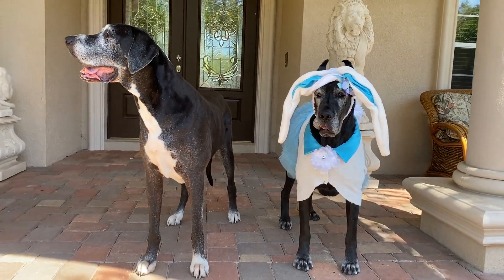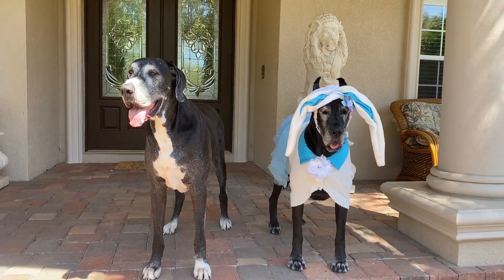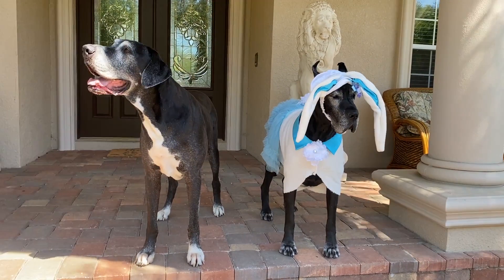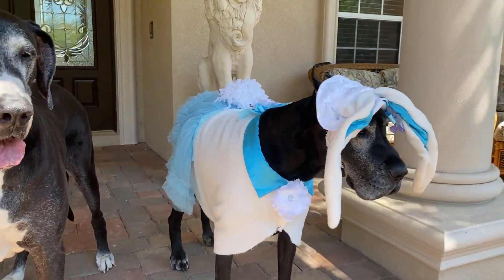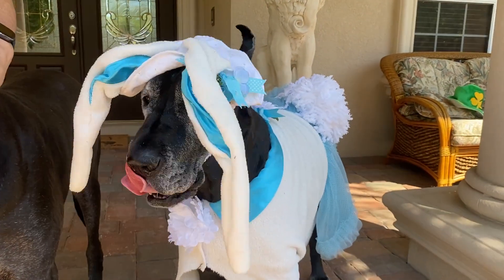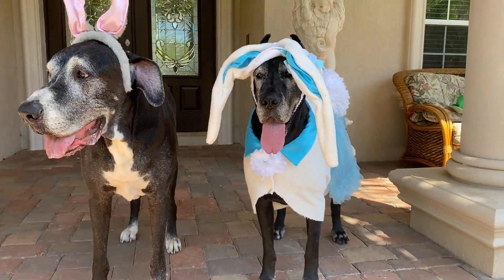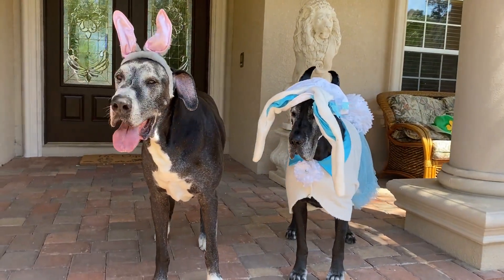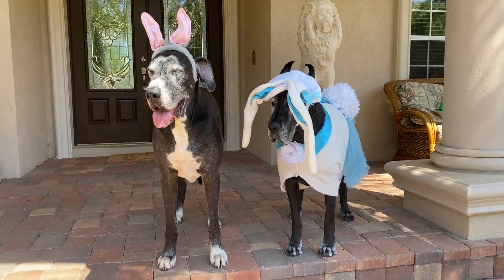Great Danes show off their Easter bunny costumes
Ellie the Great Dane looks so cute in the Easter Bunny outfit which was handmade for her friend Lady Darla when she was doing her Therapy Dog rounds at a Children's hospital in Michigan. Lady D has since retired but still rocks her costumes. Watch and laugh as Ellie looks so Ellie-gant in the Bunny costume. The poofy tail is so cute. Radar looks like he is very happy not to end up as Radar Cottontail and happily wears the funny bunny ears.brHappy 4th Gotcha Day Anniversary to our dearest Ellie.